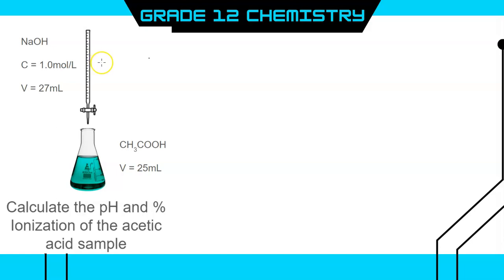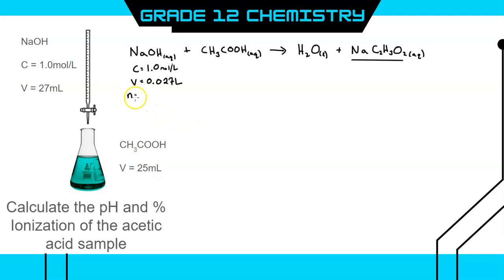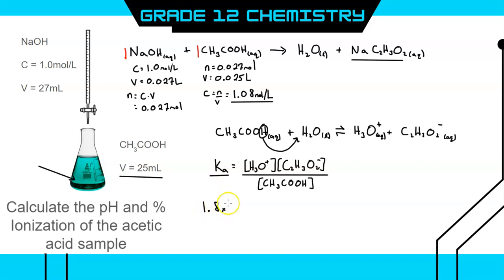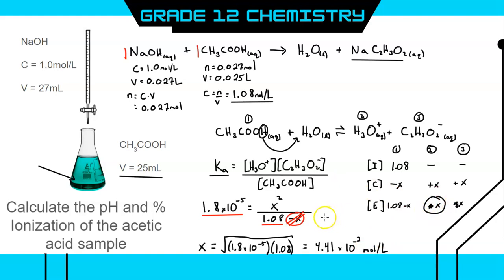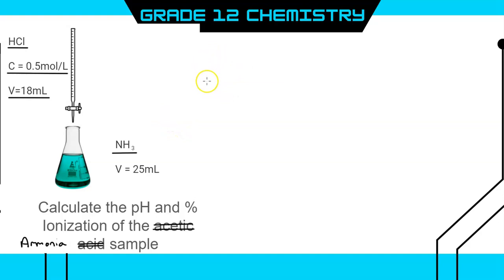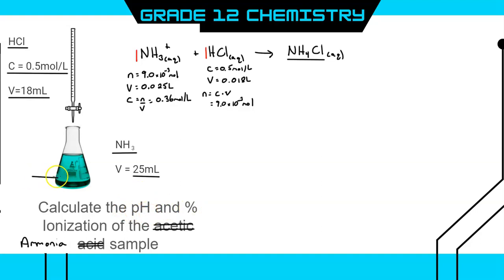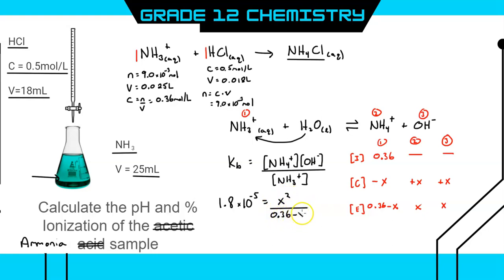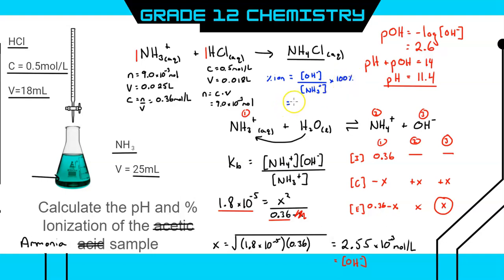Calculations for Titrations of Weak Acids and Bases - Grade 12 Chemistry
Welcome to Physics Teacher.  This is a tutorial lesson to show how to perform calculations from the titration of either weak acids or bases from the acid and base equilibrium unit in the grade 12 chemistry class.

I will be posting a video tomorrow going over the experimental portion of how to perform these titrations.